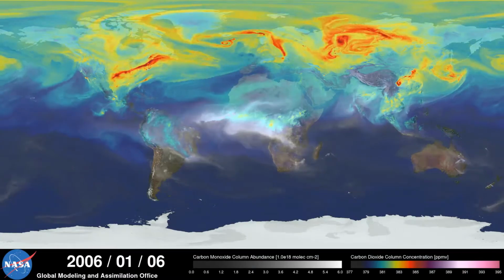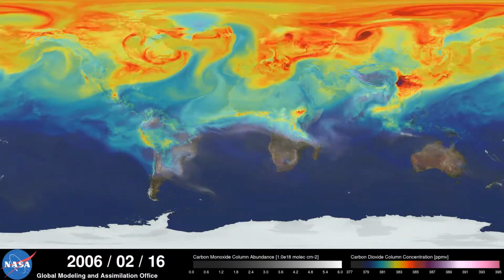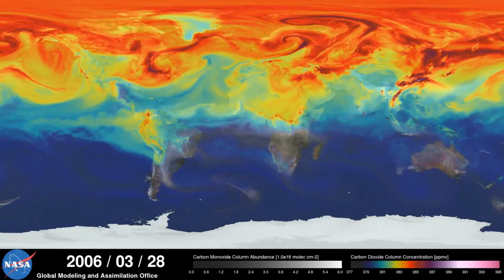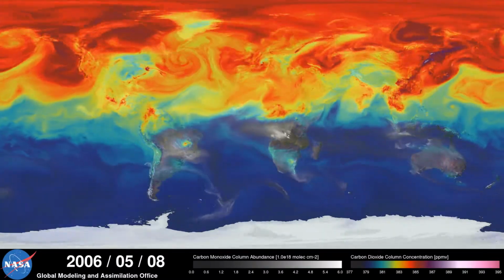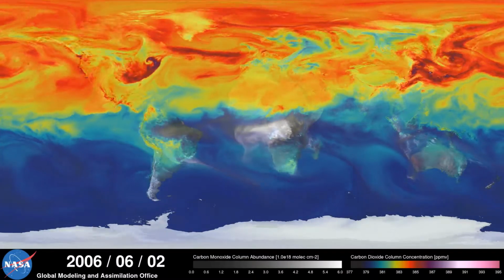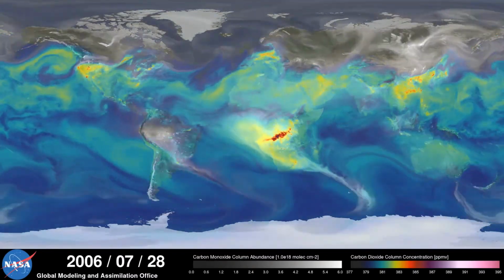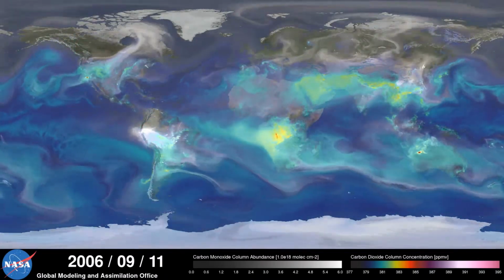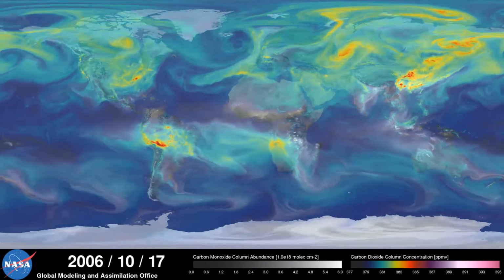Atmospheric Carbon Dioxide Compilation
For Spheres and Cycles unit, Carbon Cycle
Original videos: